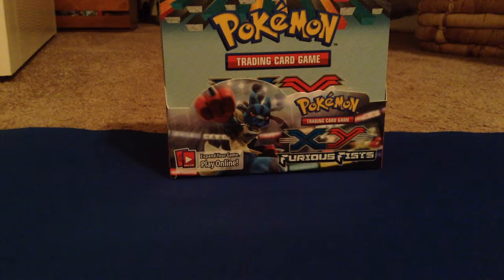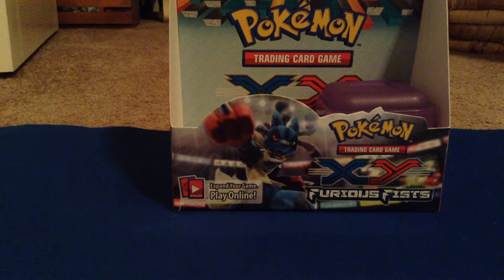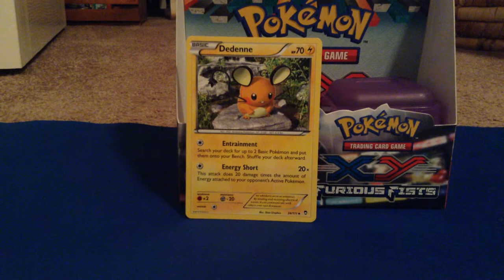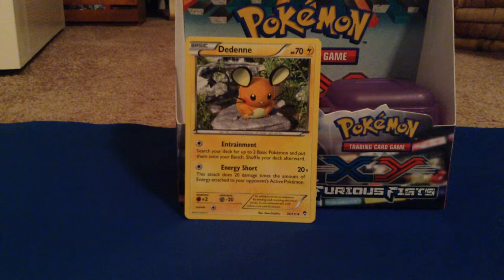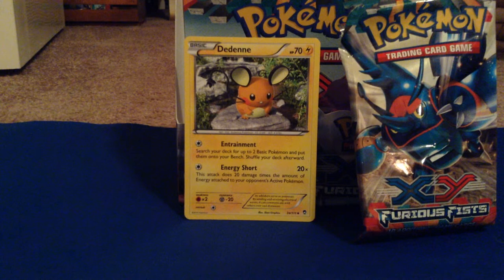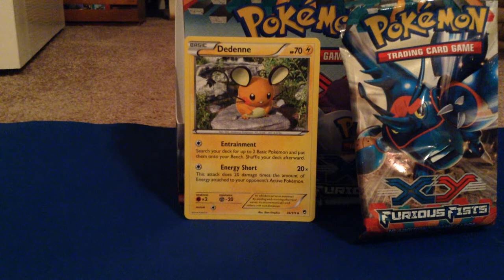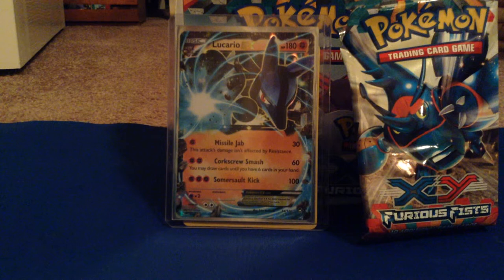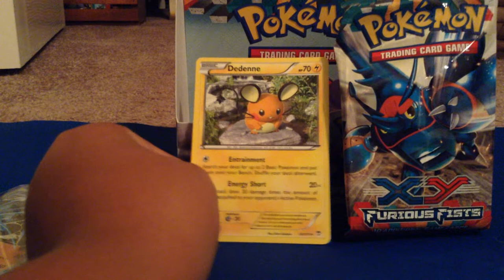Furious fists pokemon